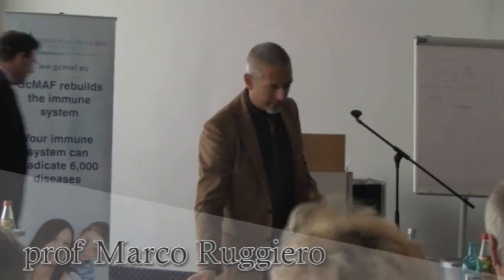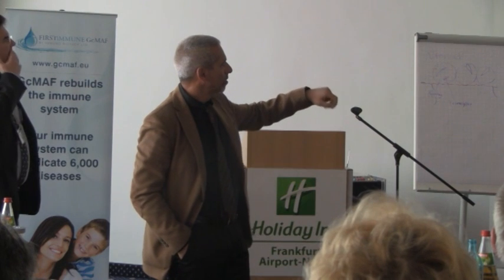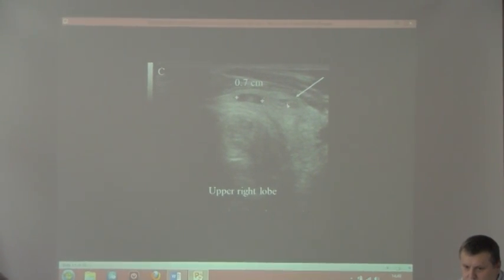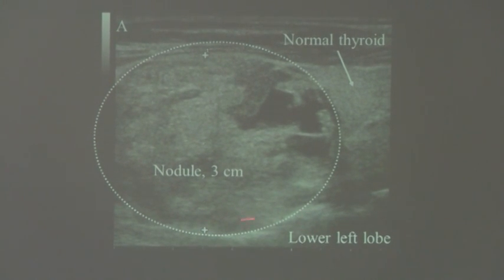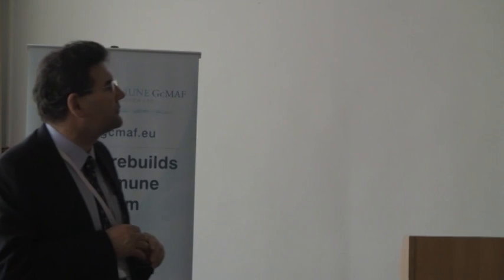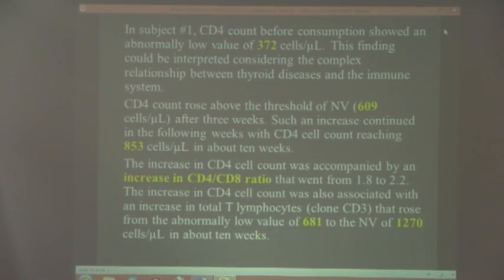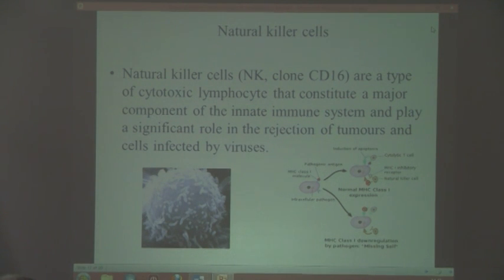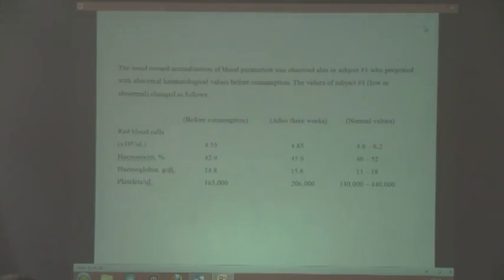Intervento del prof. Ruggiero e del dott. Noakes al convegno sul Gcmaf a Francoforte.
Intervento del prof. Ruggiero e del dott. Noakes   al convegno mondiale sul Gcmaf che si e' tenuto a Francoforte.